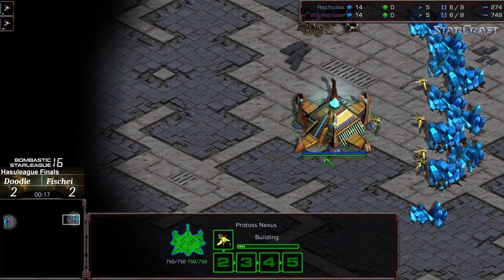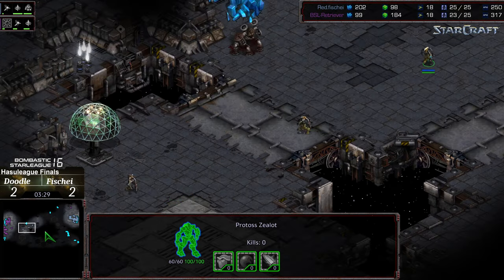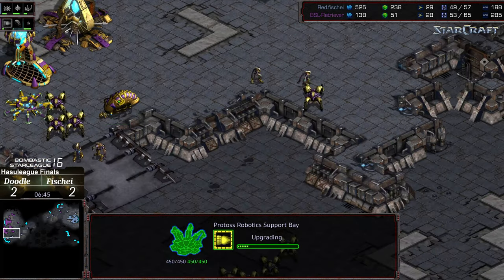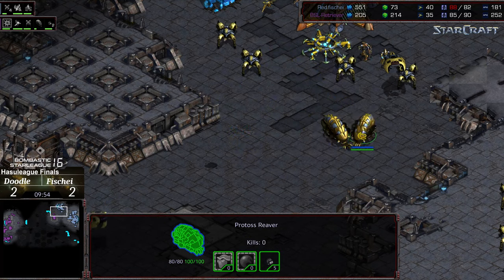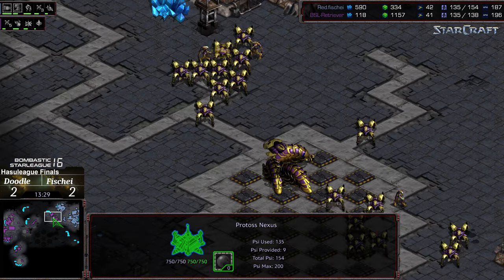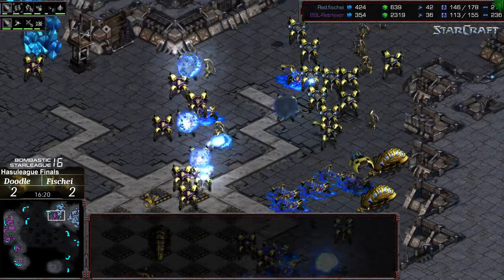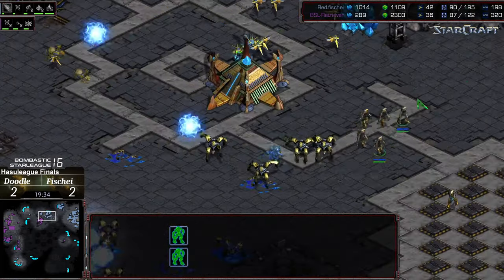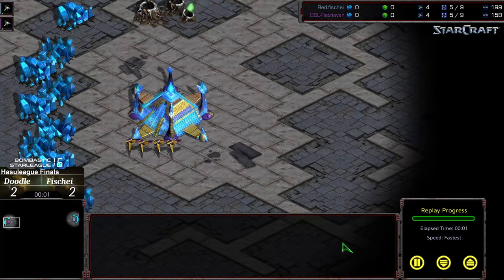BSL 16 Hasuleague Finals game 5